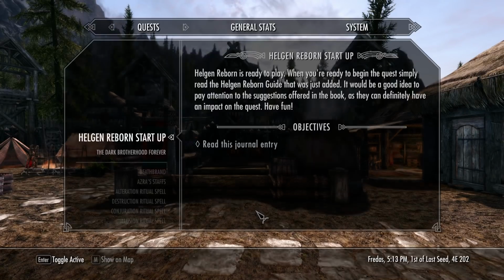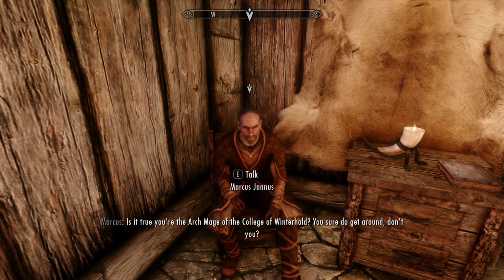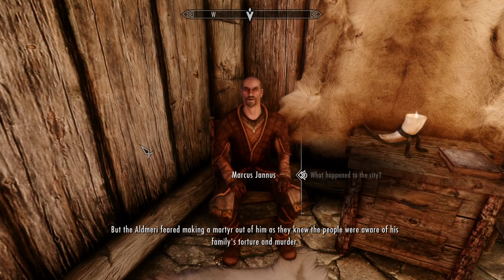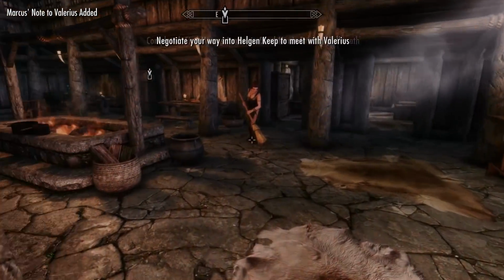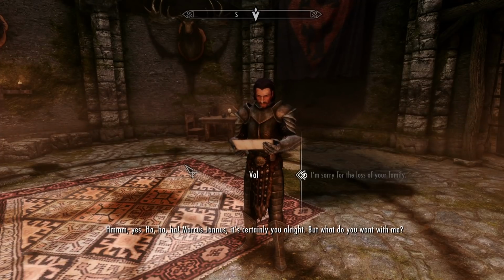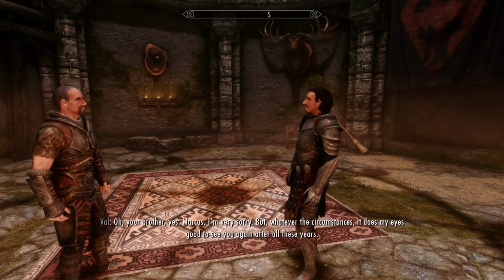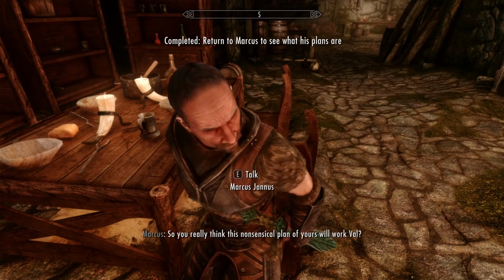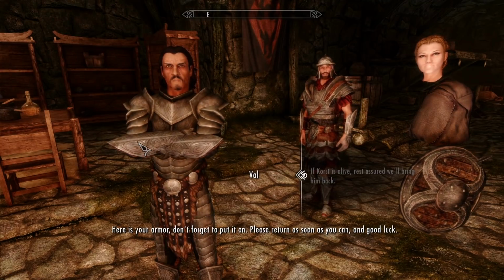Skyrim Mods: Helgen Reborn - Part 1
Helgen's destroyed, it's free real estate.

Upload Schedule:
TUESDAY & FRIDAY: Oblivion Modded Playthrough
SATURDAY & SUNDAY: Skyrim Mods

Streaming Schedule:
Thursdays and Fridays at 2PM EST